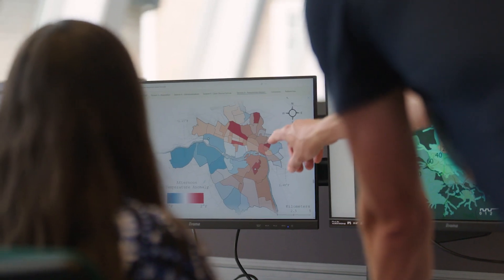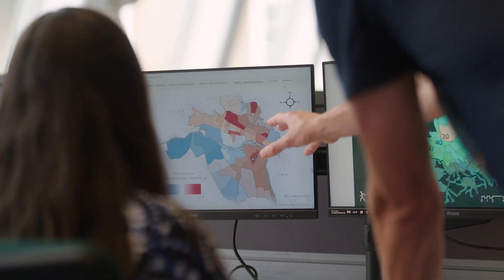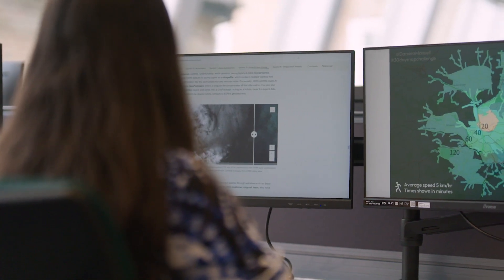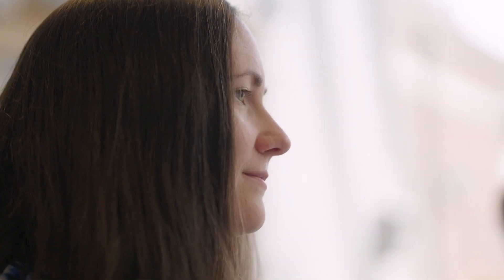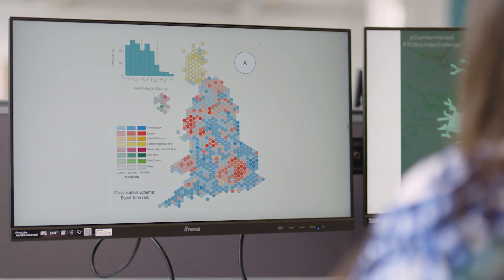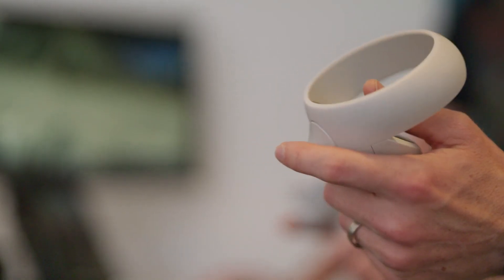MSc Geographical Information Science GIS GIScience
More infromation on the Masters in GIS and application process

Study a MSc in GIS at The University of Exeter, develop sought after skills and apply them in environmental research or sustainability focussed consultancy style assessment.